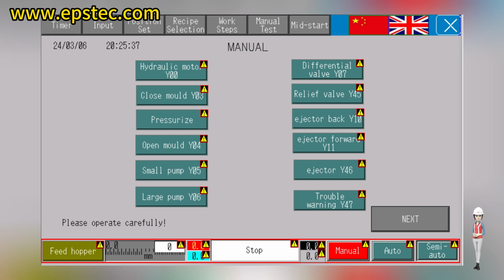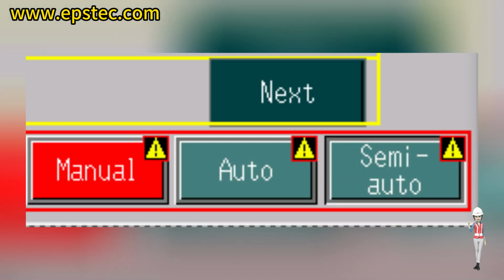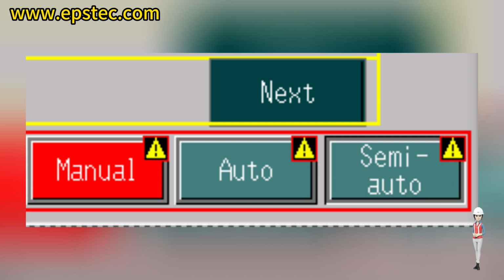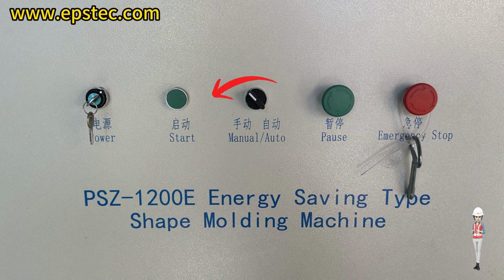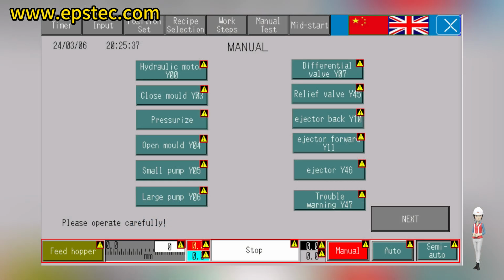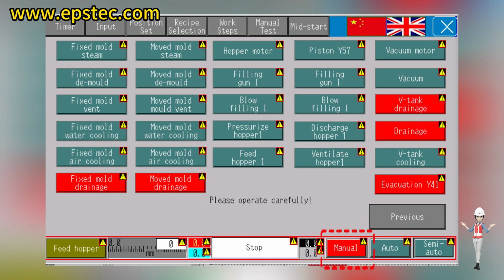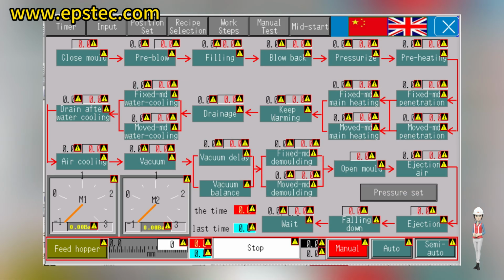How to switch between manual and automatic modes for the EPS shape molding machine?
Hello everyone, I am Fiona. In this video, we will explain how to switch between manual and automatic modes.

Automatic has two states: fully automatic and semi-automatic
Fully automatic:  One cycle is completed and the next cycle continues.
Semi-automatic: Stop after the completion of one cycle.

There are two ways to switch:
1. By clicking the manual and automatic buttons on the touch screen
2. By turning the physical manual and automatic knob on the electronic control box

Tips:

All operations on the manual page of the touch screen can only be performed in manual mode, and clicks are invalid in automatic mode.

After the manual operation is completed, then it needs to switch the machine to automatic mode, and then click start to produce the EPS foam products normally.

Skype:fionaying